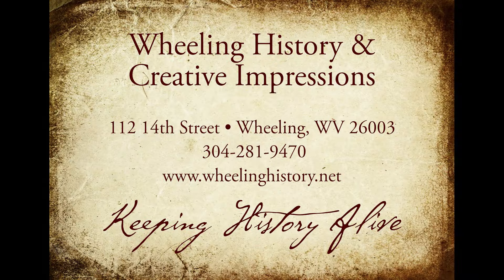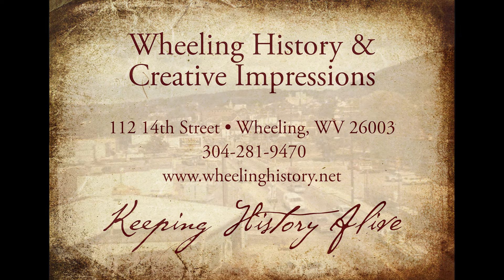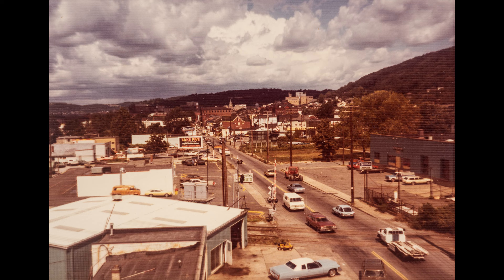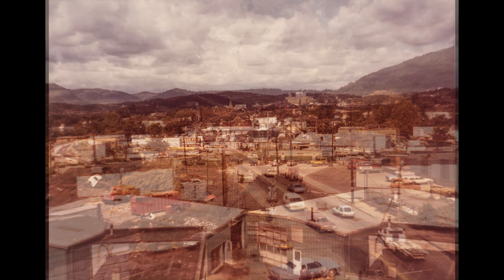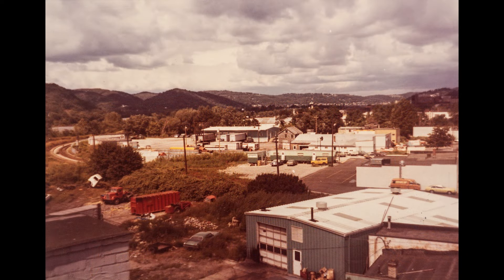Dissecting Wheeling - 33rd and Chapline Street Before I-470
Please Click to View the Story. This is the Four Hundred and Ninety-Fourth in a series of videos of historic insights into Wheeling WV history.